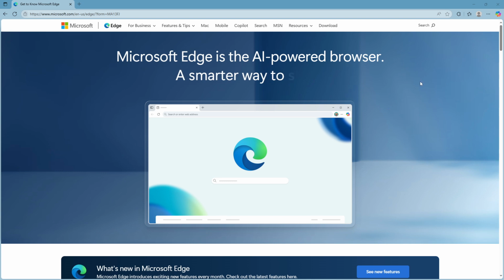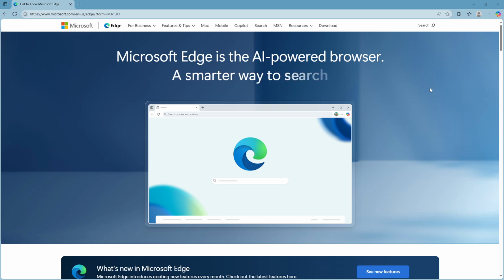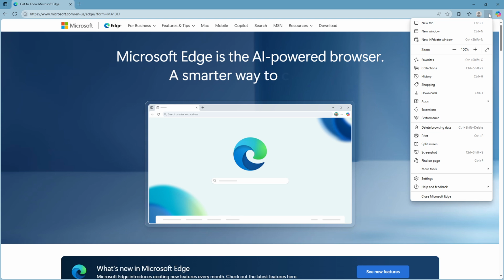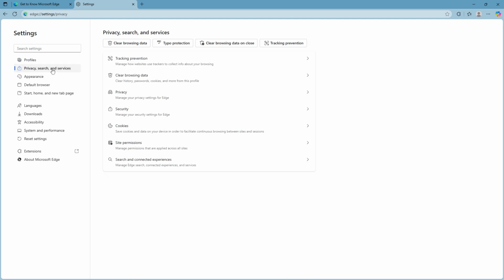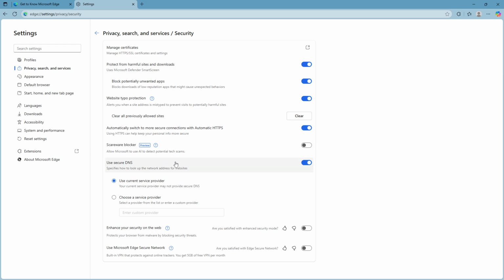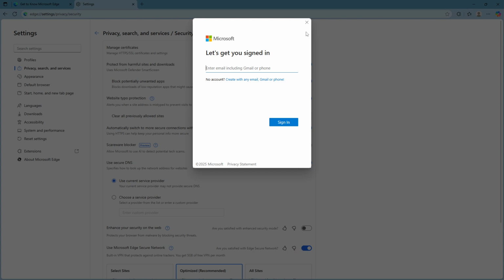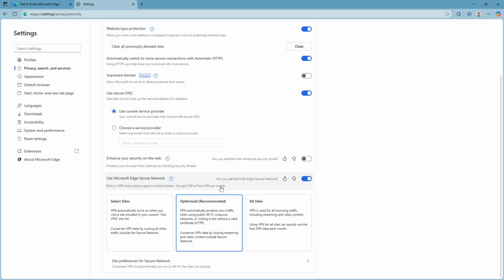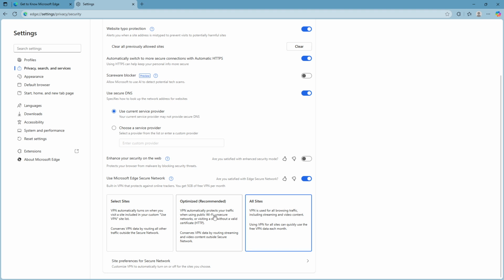How To Turn on the VPN Within Microsoft Edge [2025 Full Guide]